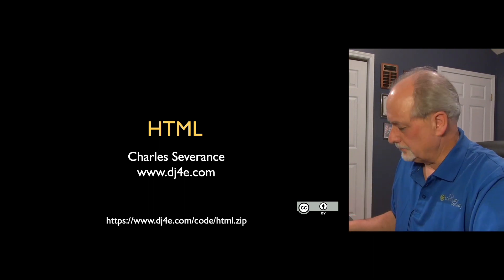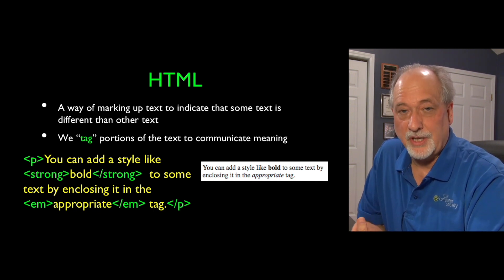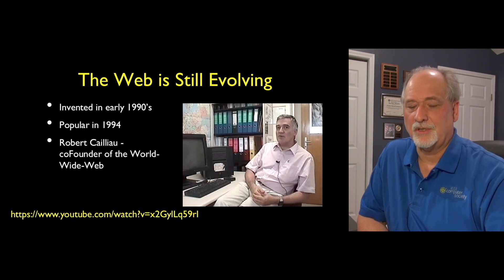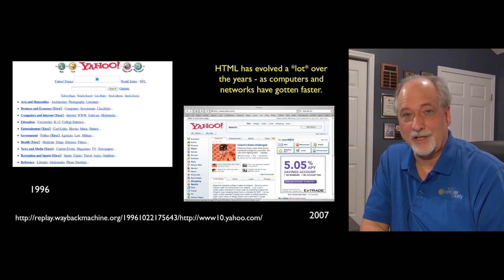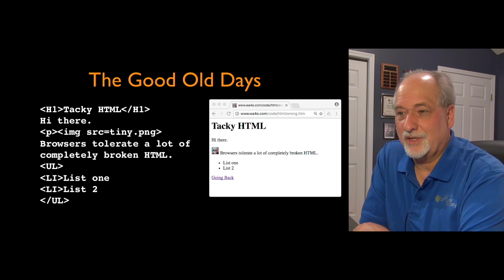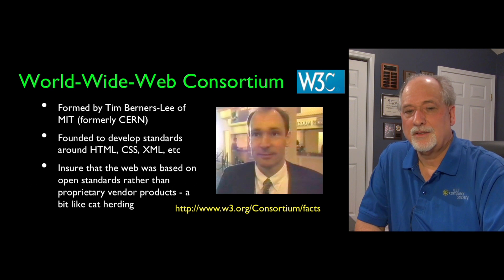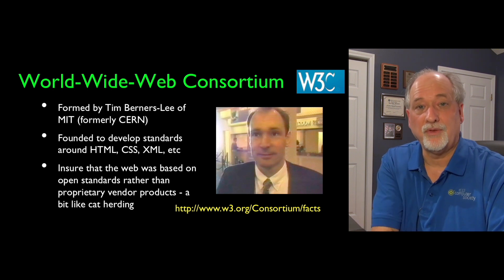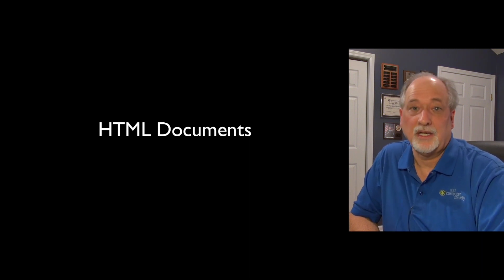HTML - HyperText Markup Language (Part 1)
Web 02 HTML A 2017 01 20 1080